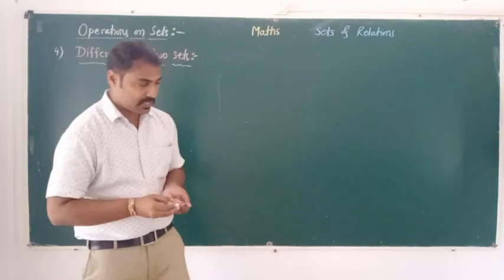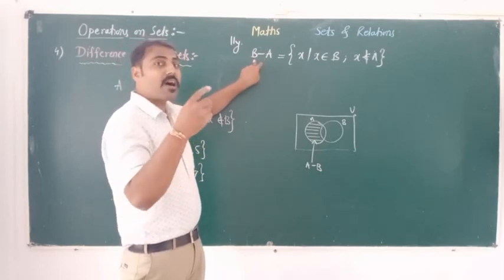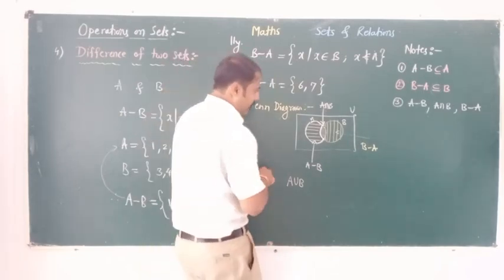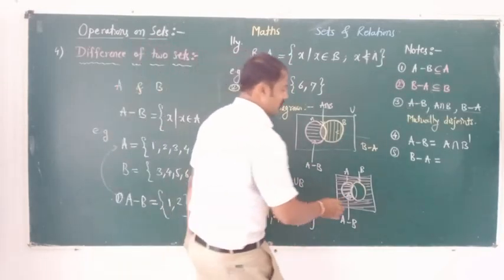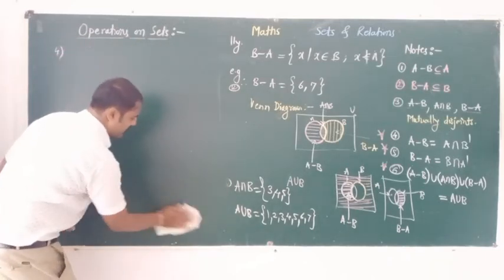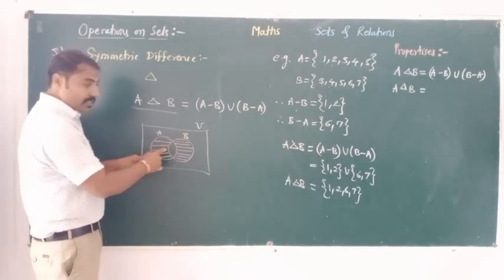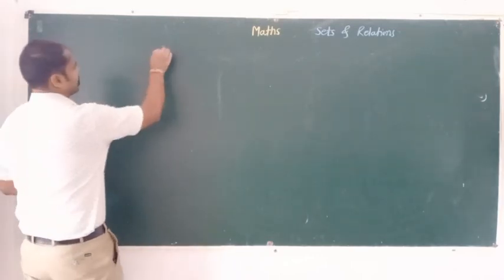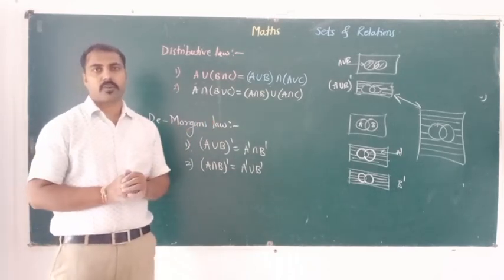XI Sets & Relations I Operations on Set 2 I Lect No 4